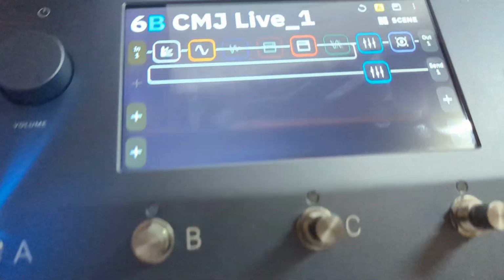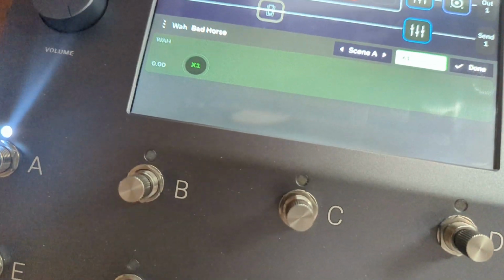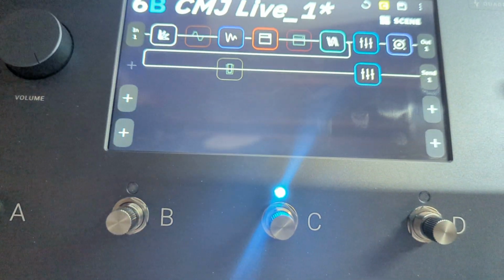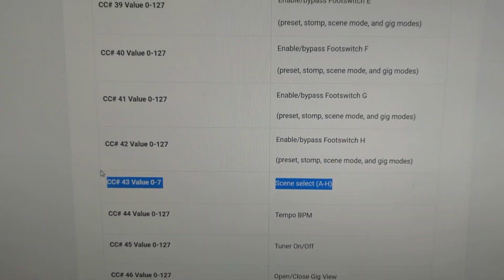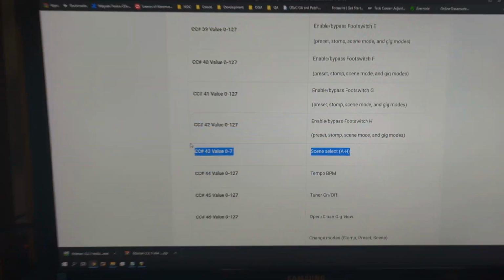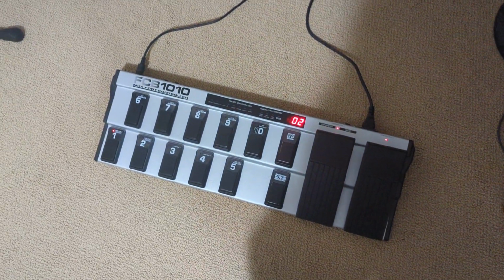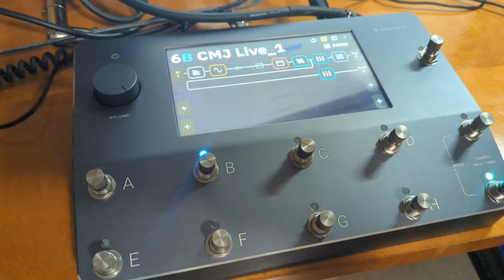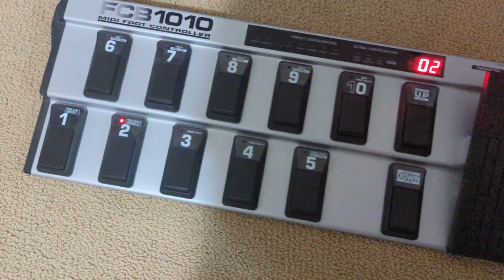Behringer FCB1010 MIDI Controller & Neural DSP Quad Cortex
I wanted to put together a quick video tutorial showing how to setup the Behringer FCB1010 MIDI Controller to work/control Quad Cortex Scenes, as well as assigning the expression pedals.

You can program the FCB1010 to do a lot more with the Quad Cortex than what I'm demonstrating here, so follow the link below to access the Quad Cortex support page with all the CC# codes and values necessary to do that.

A huge thanks to Dave Southgate in the Behringer FCB1010 User Group.

I hope this information is helpful.   \m/ \m/